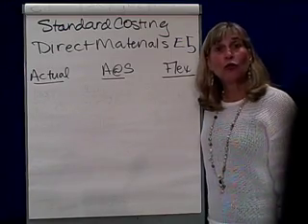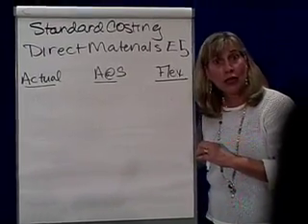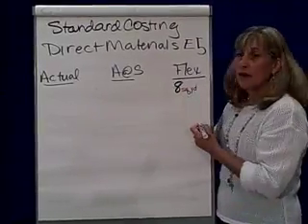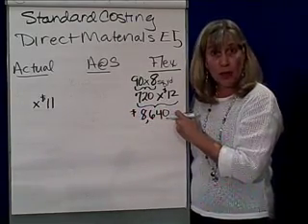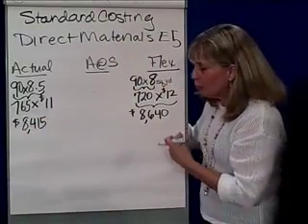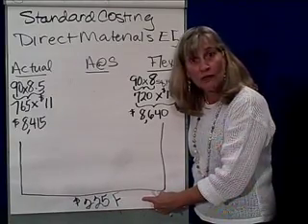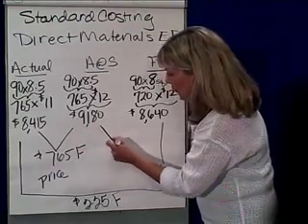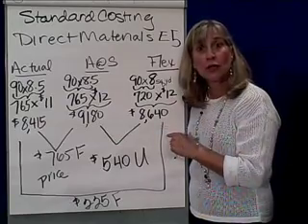Standard Costing 2 Material Variances